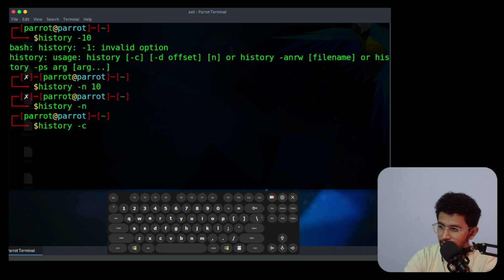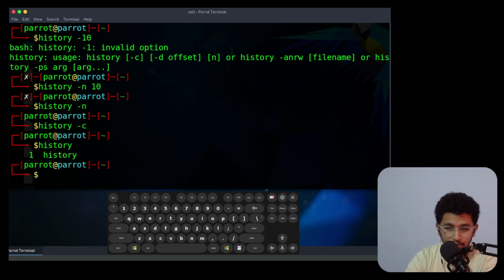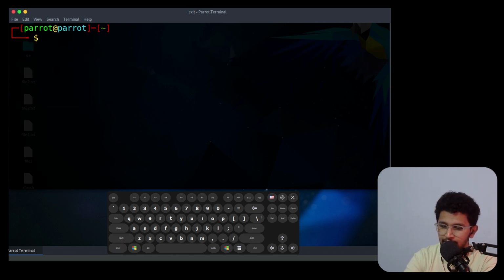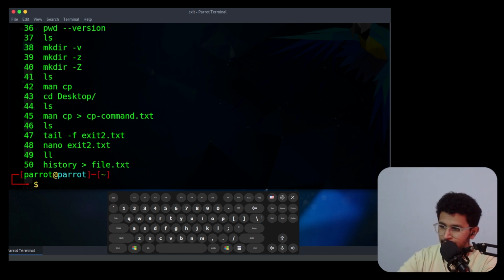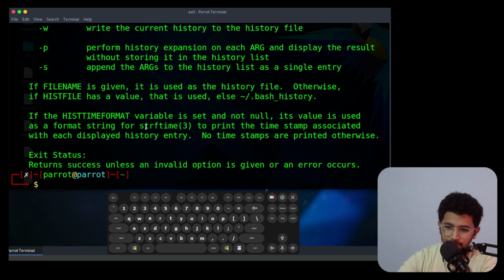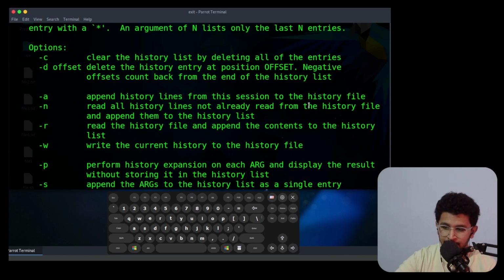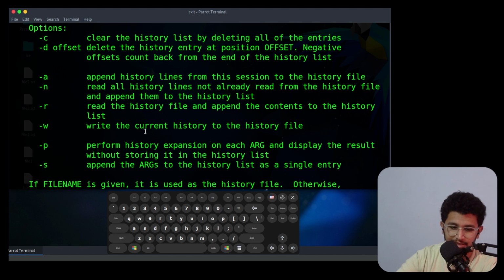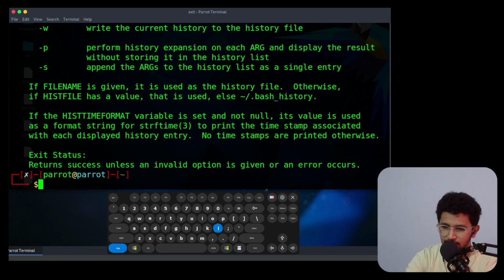history command | Linux ZERO TO ADVANCE | Linux video series 24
Welcome to our comprehensive guide on the history command in Linux! If you've ever wondered how to track and manage your command-line history, you're in the right place. In this tutorial, we'll take you from a complete beginner to a Linux history command pro.

In this video, you'll learn:

What the history command is and why it's an essential tool for Linux users.
How to view your command-line history quickly.
Navigating through your past commands efficiently.
Searching and filtering through your history for specific commands.
Editing and reusing commands from your history.
Clearing, saving, and customizing your command history.
Tips, tricks, and best practices for maximizing your productivity with the history command.
Whether you're just starting your Linux journey or looking to boost your command-line skills, this tutorial will equip you with the knowledge and techniques needed to harness the power of the history command effectively.

Let's dive into the world of Linux history together!